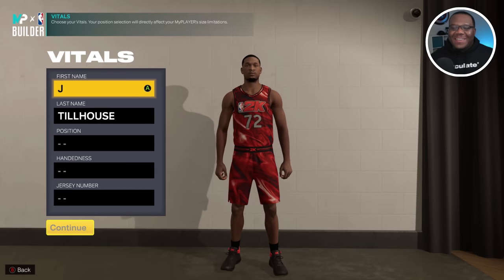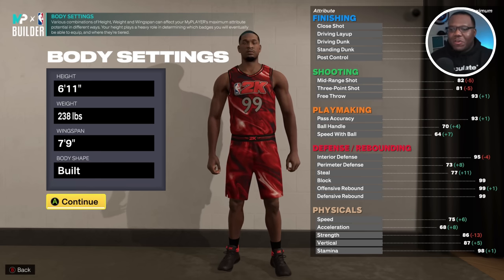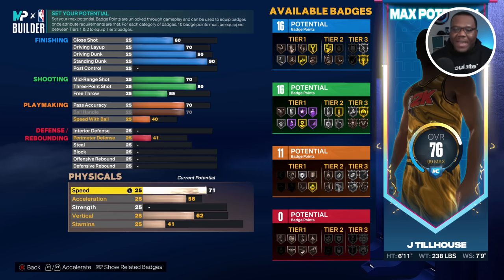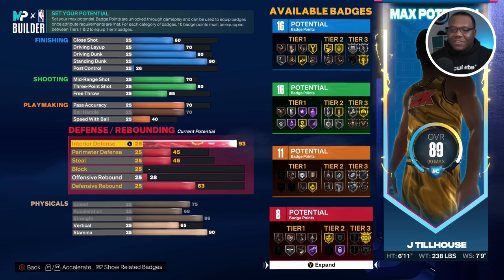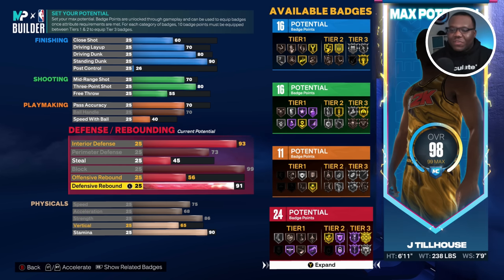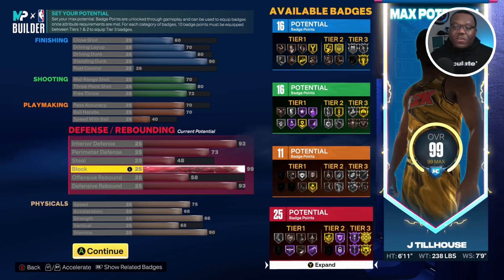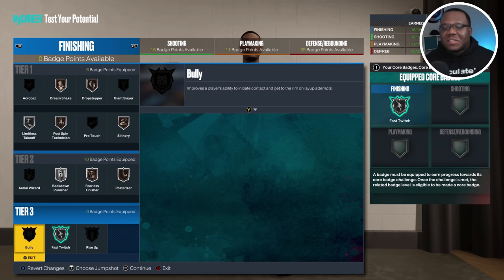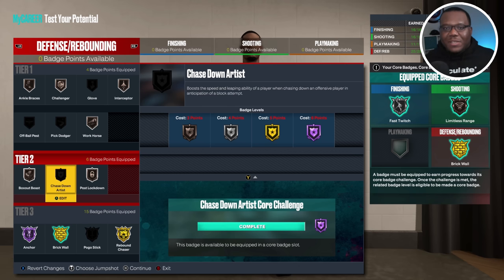BEST TWO WAY BUILD FOR PF's and CENTERS in NBA 2K23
Best center build for two way players in nba 2k23 involves the best two way build for centers in nba 2k23. Nba 2k23 best center build creates a build that allows for strength on both ends of the floor. Nba 2k23 best big man build has shooting along with dribbling to take advantage of mismatches as best big man build in nba 2k23.

Nba 2k23 best build showcases the 2-way inside out scorer that features Anthony Davis build and Joel Embiid build in nba 2k23. Nba 2k23 best center build next gen and nba 2k23 best center build current gen are attainable in both games this year. Nba 2k23 release date is September 9th and Nba 2k23 reviews are releasing now.